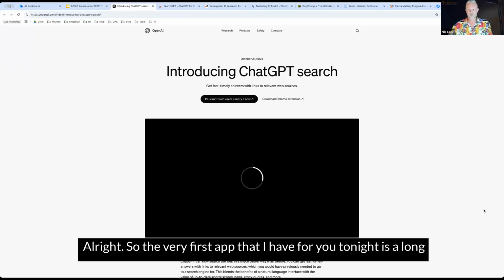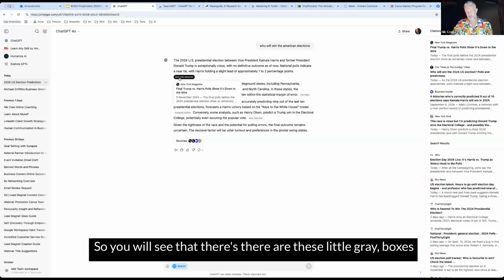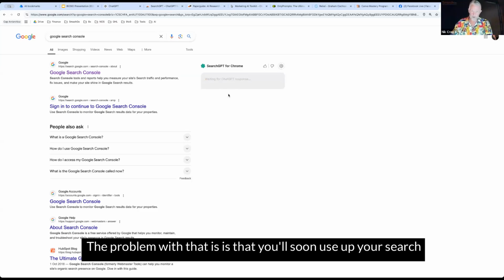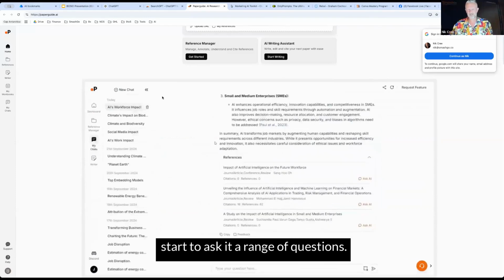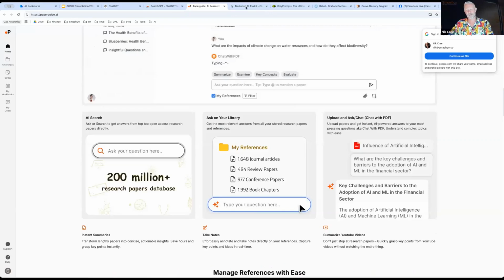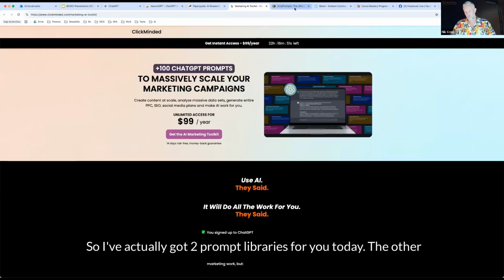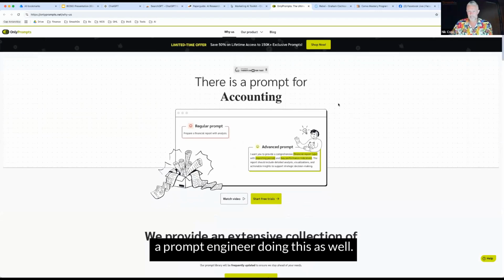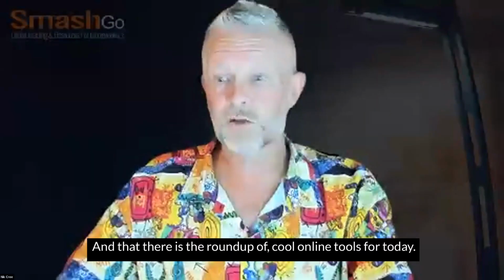20241105 Cool Online Tools and Apps